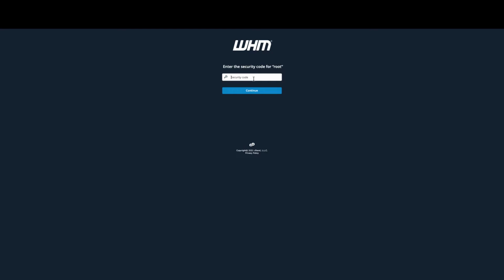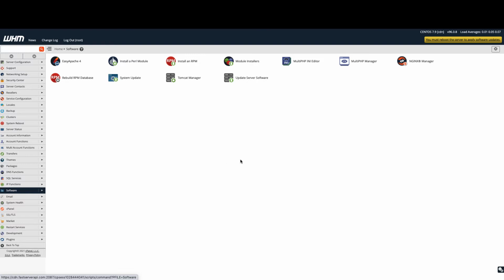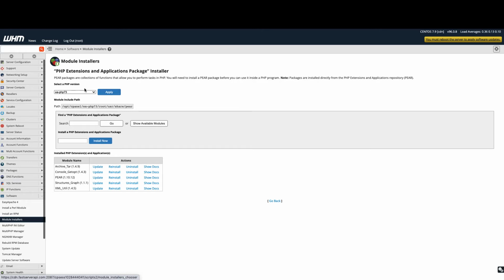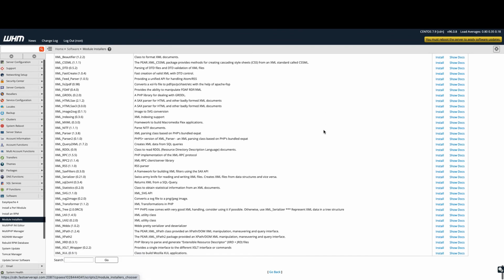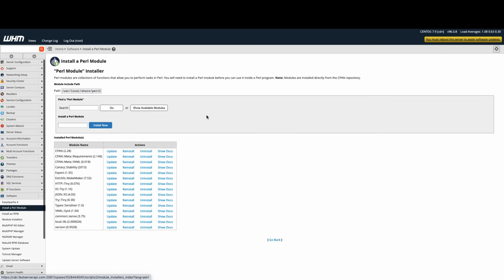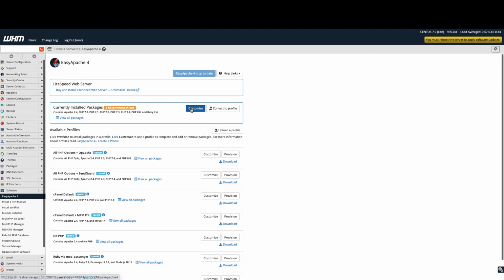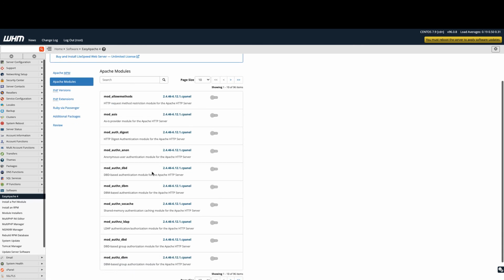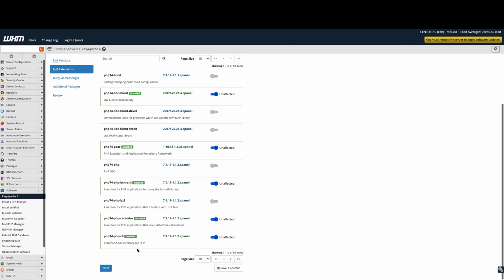(Apache and PHP Tutorial): How to install Apache and PHP module on WHM-cPanel?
How to install Apache and PHP modules on WHM-cPanel?
Introduction:
In this, How to install Apache and PHP module on WHM-cPanel guide our main discussion will be PHP, we know that not only PHP do whole dynamic website development but it requires the help of other software too. Here comes the picture of the LAMP stack, the stack is used to build dynamic and interactive websites.

Stack is simply a term which is used for a group of software that is collectively used to perform certain task here we are interested in dynamic web-application development. LAMP is an acronym for a set of open-source software that is

Linux operating system manages all operations regarding applications, Apache web server handles all the HTTP requests while MySQL manages all the database which contains data associated with the application. PHP acts as a scripting language for dynamic web content. The lamp stack is easy to use and free. In today’s discussion, we are going to concentrate only on Apache and PHP.